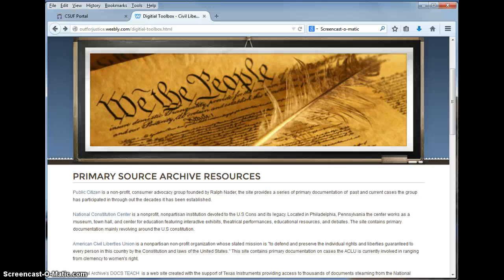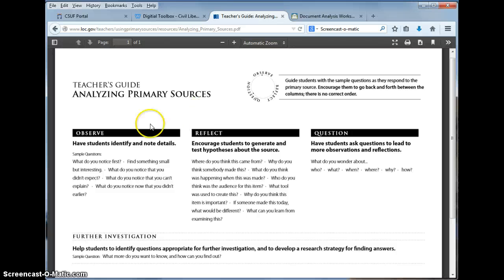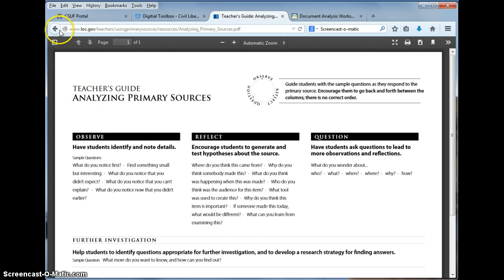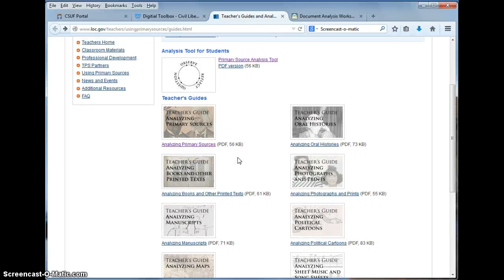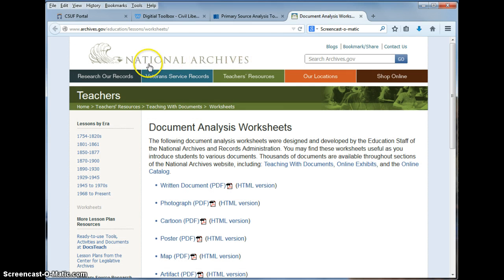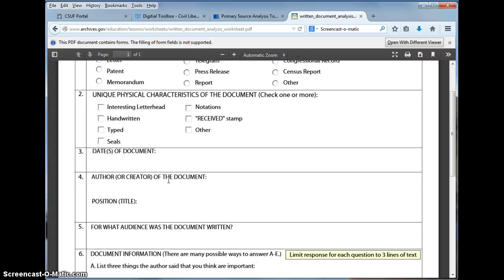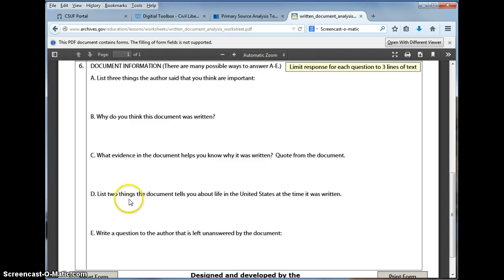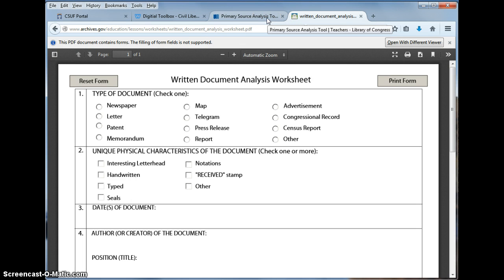Primary source tool demonstration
Here is a screencast of how to use the Primary Source tools embedded in the website